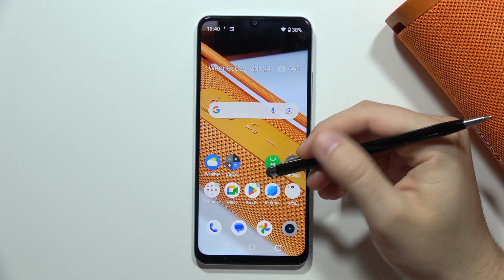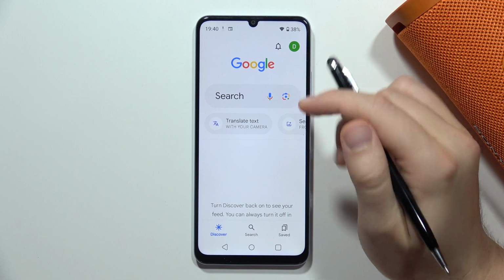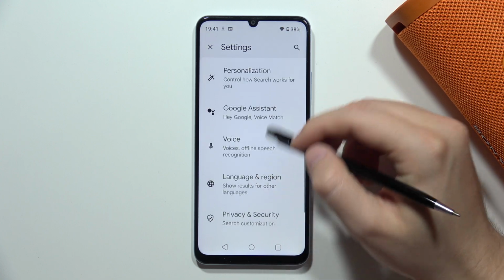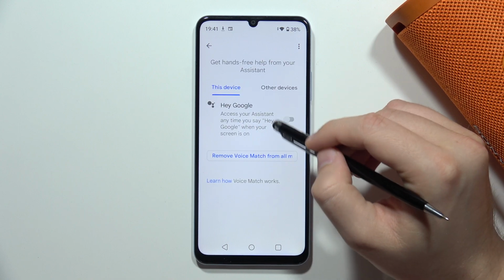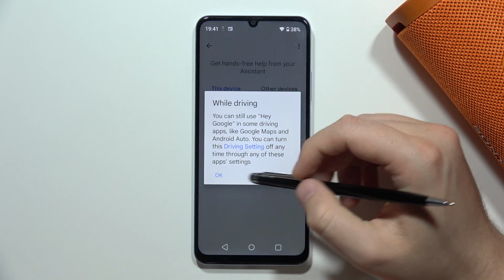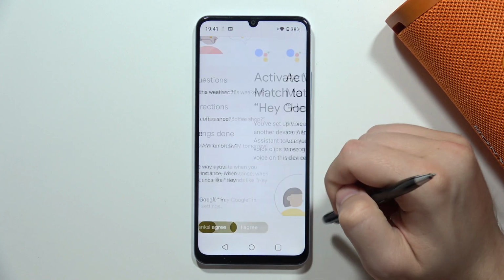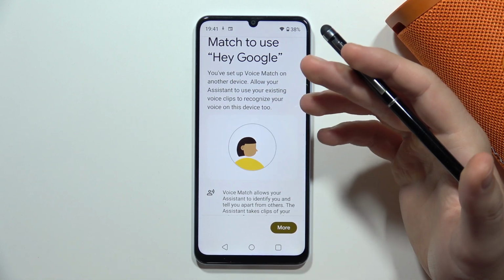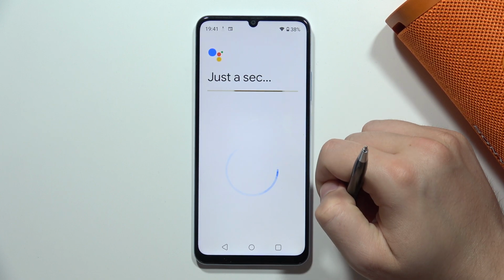How to Turn ON/OFF Hey Google on Realme Note 50?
Ever feel like your Realme Note 50 is eavesdropping? Or maybe you miss the convenience of using voice commands with Google Assistant. This video will show you how to easily turn on or off "Hey Google" hotword detection for Google Assistant activation.

Enable Google Assistant voice activation Realme Note 50
Realme Note 50 disable Hey Google
How to use Google Assistant on Realme Note 50